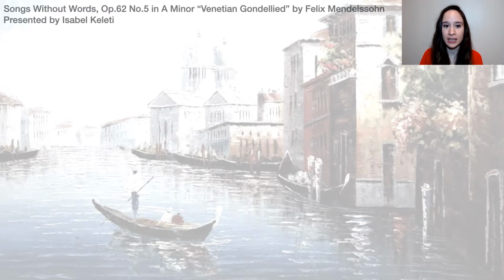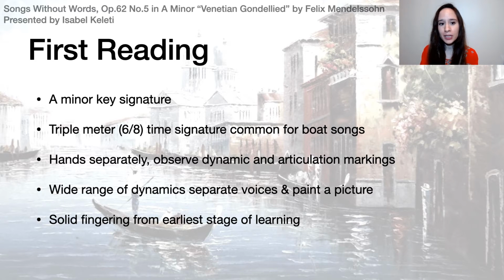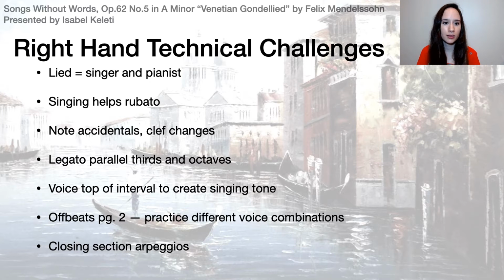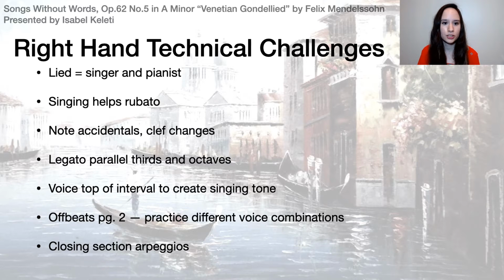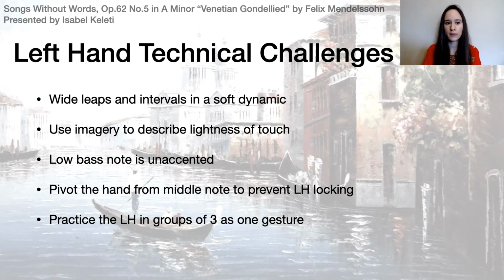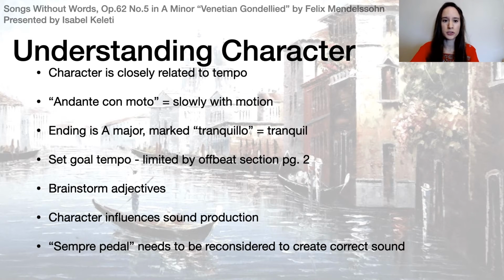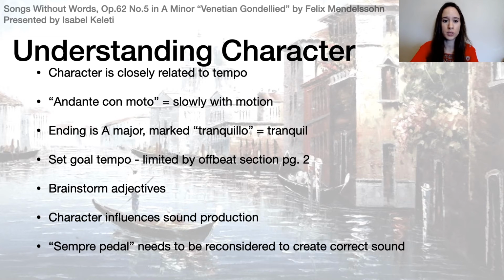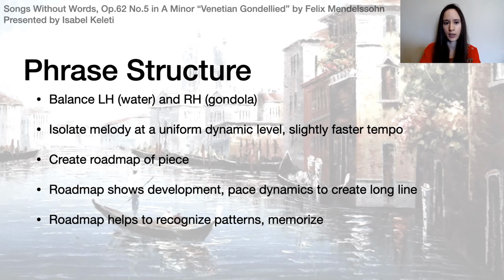Isabel Keleti-Pedagogy Component "Mendelssohn: Venetian Gondellied Op.62 No.5 in A Minor"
Piano Teacher Group